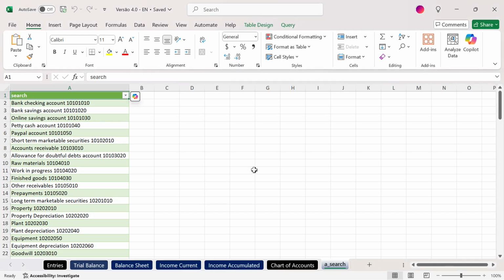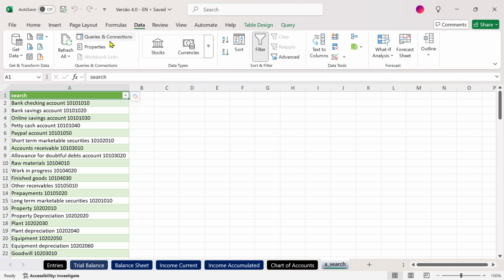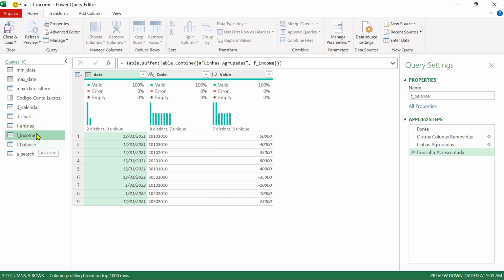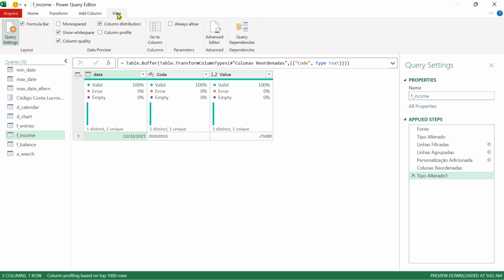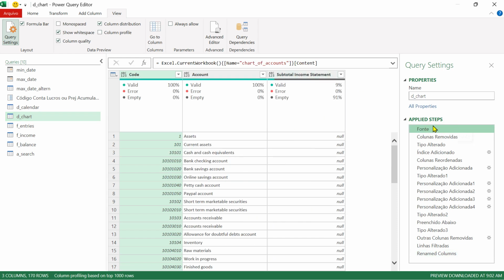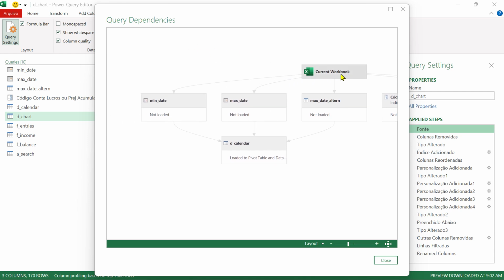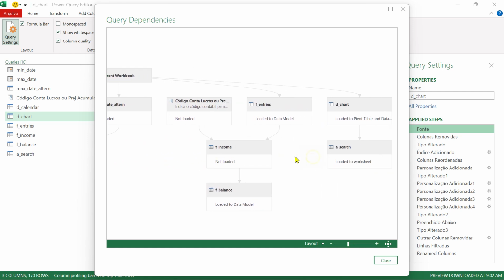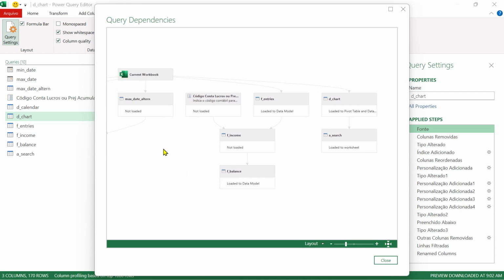LESSON 10310 | HOW TO USE QUERY DEPENDENCIES TO UNDERSTAND A DATA MODEL IN POWER QUERY | Free Course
In this video, I’ll show you how to use the Query Dependencies feature in Power Query to visualize and understand relationships between queries, especially in complex data models. If you're working with multiple tables—some duplicated, others referenced—this tool helps you track the origin and transformation of each query without manually inspecting every step. I walk you through an example using an Excel-based accounting system, showing how different tables are interdependent and how to identify upstream and downstream query chains. This feature is especially useful when you're managing large Power BI projects or working on data models built by someone else.

Chapters
00:00 How to Use Query Dependencies in Power Query
01:10 Opening Power Query and Accessing Dependencies
02:30 Visualizing Table Relationships
03:40 Final Takeaways